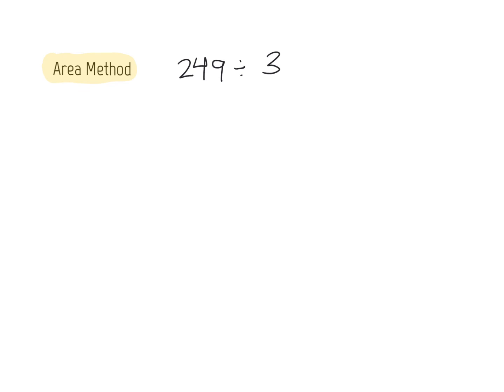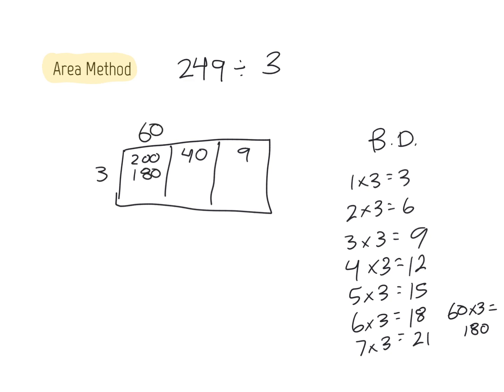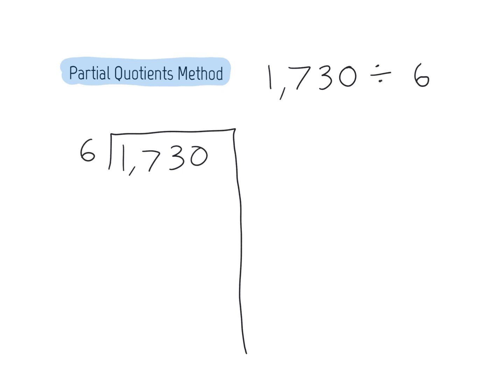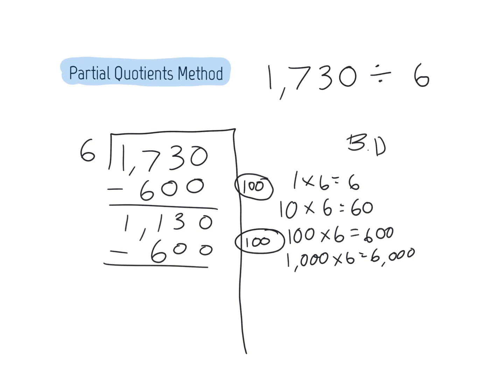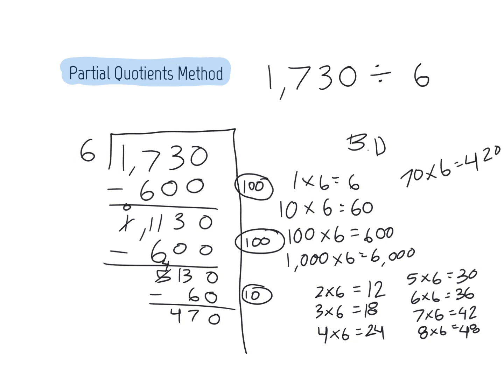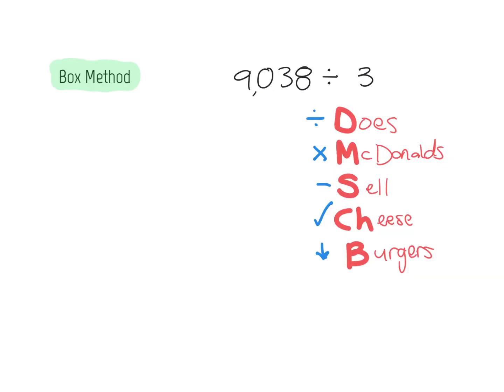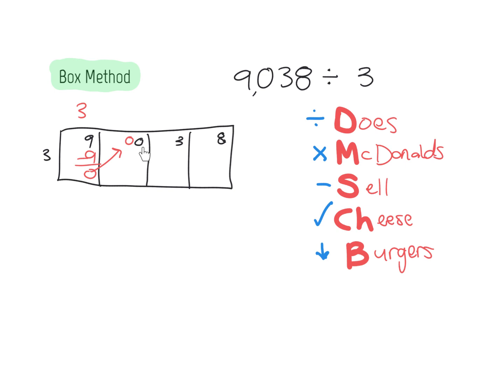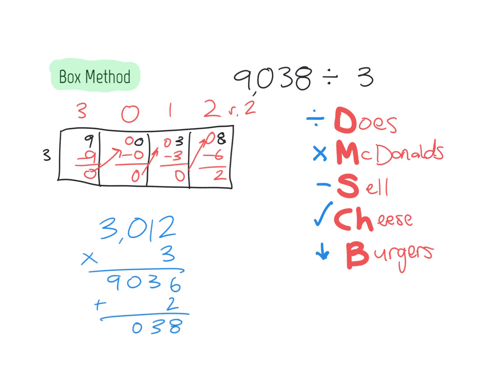Single Digit Division Methods